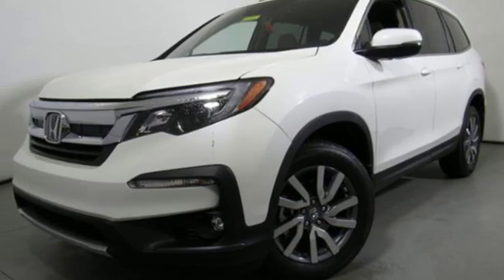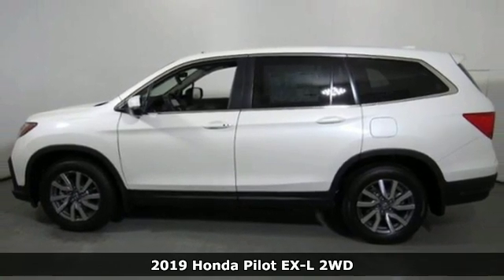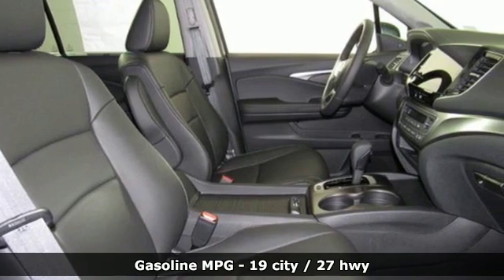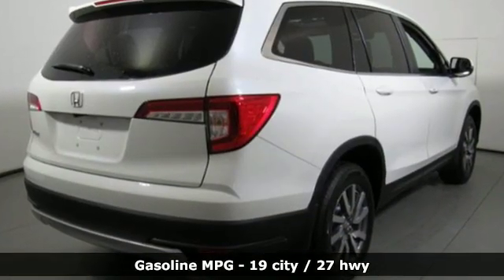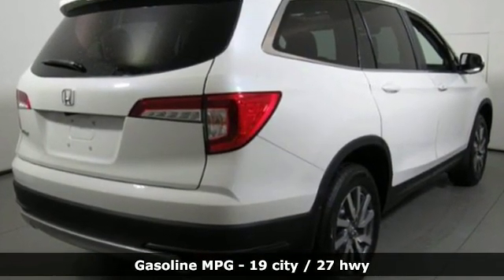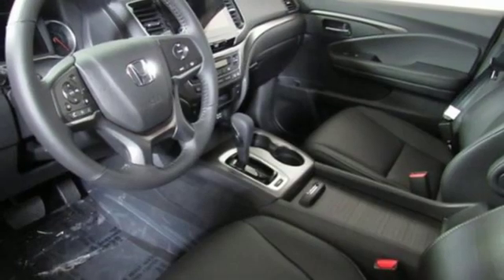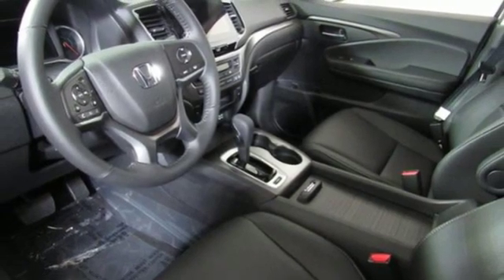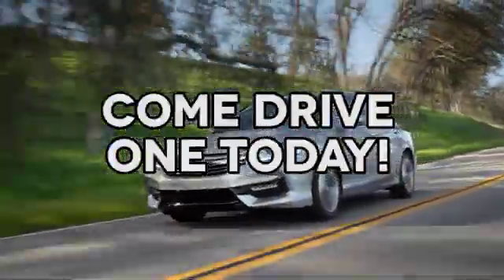New 2019 Honda Pilot Cary NC Raleigh, NC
Year: 2019
Make: Honda
Model: Pilot
Trim: EX-L 2WD
Engine: 3.5L V6 Cylinder Engine
Transmission: AUTOMATIC
Color: White Diamond Pearl
Interior: Black
Stock #: CH86500
VIN: 5FNYF5H54KB025938
Sunroof, Heated Leather Seats, 3rd Row Seat, Bluetooth, Rear Air. White Diamond Pearl exterior and Black interior, EX-L trim. READ MORE! KEY FEATURES INCLUDE: Leather Seats, Third Row Seat, Sunroof, Power Liftgate, Rear Air, Heated Driver Seat, Back-Up Camera, Satellite Radio, iPod/MP3 Input, Bluetooth, Aluminum Wheels, Remote Engine Start, Dual Zone A/C, Lane Keeping Assist, Smart Device Integration. Rear Spoiler, MP3 Player, Remote Trunk Release, Privacy Glass, Keyless Entry. Honda EX-L with White Diamond Pearl exterior and Black interior features a V6 Cylinder Engine with 280 HP at 6000 RPM*. BUY FROM AN AWARD WINNING DEALER: Welcome to AutoPark Honda! Located in Cary, NC, We are proud to serve Sanford, Raleigh & Durham North Carolina. From the moment you walk into our showroom, you'll know our commitment to Customer Service is second to none. We strive to make your experience with us a good one – for the life of your vehicle. Horsepower calculations based on trim engine configuration. Fuel economy calculations based on original manufacturer data for trim engine configuration. Please confirm the accuracy of the included equipment by calling us prior to purchase.

Address:
3630 Old Raleigh Road